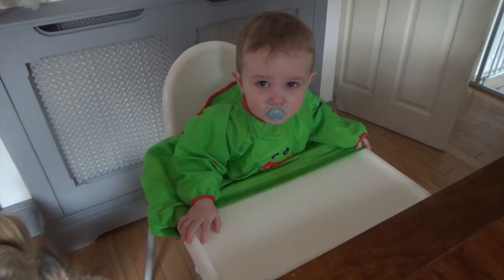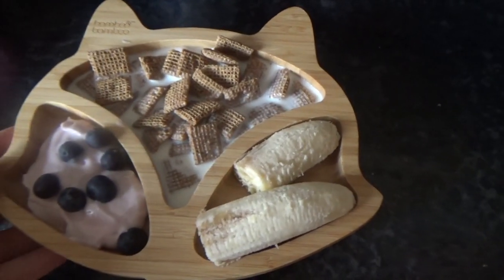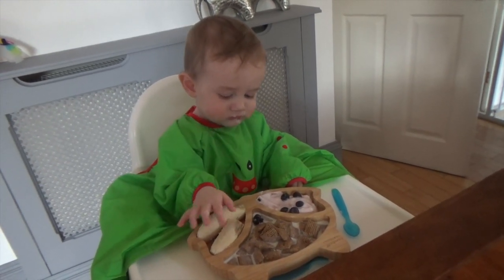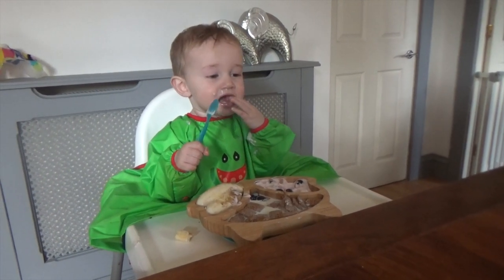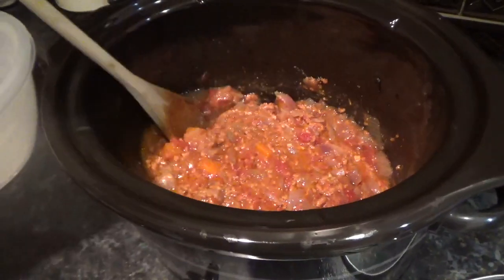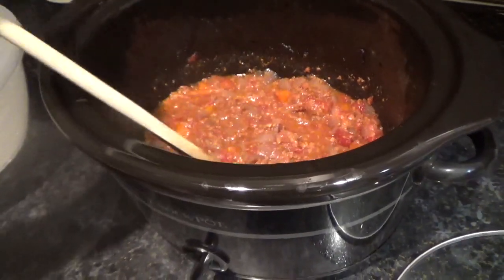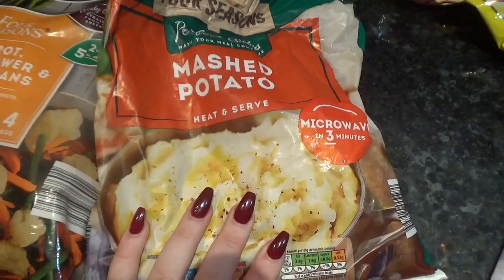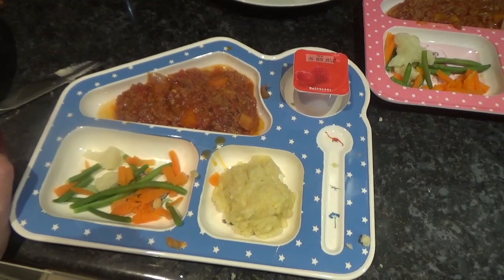WHAT MY BABY EATS IN DAY | BABY LED WEANING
Join us for the day to see what Henry has for his meals. He is currently 12 months old and is baby led weaning.

For free postage use NICOLEFREE at the checkout.

Follow me -